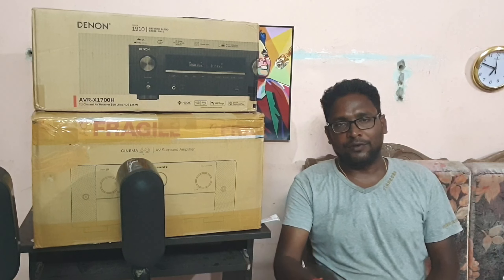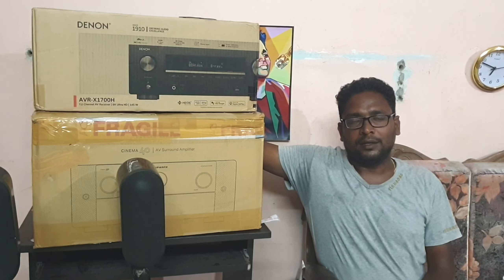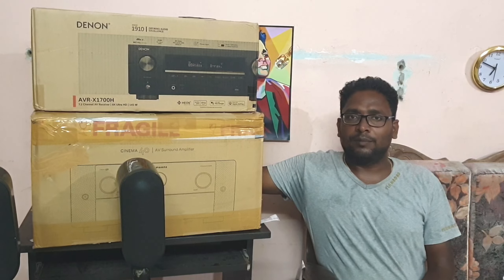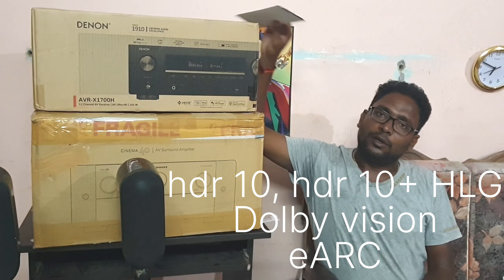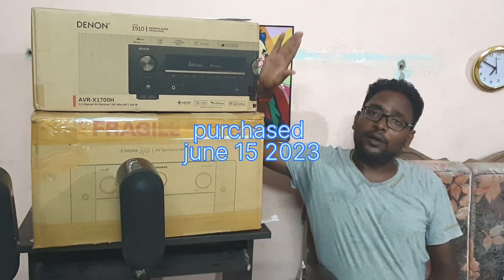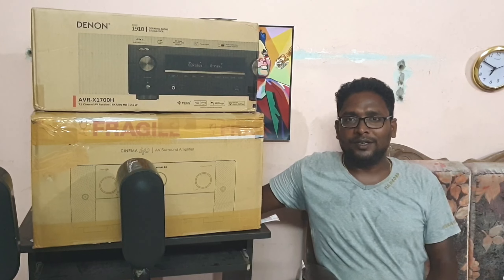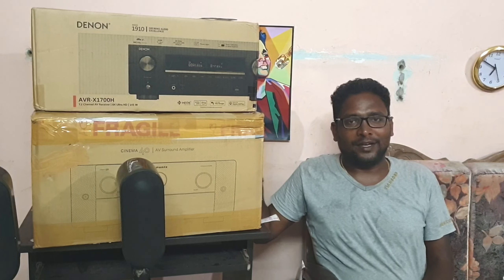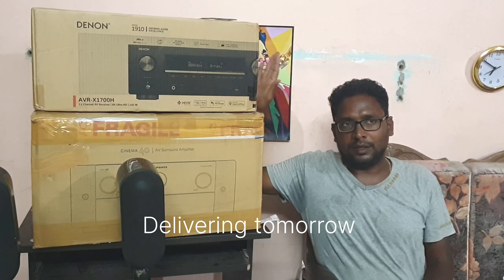Marantz cinema 40 delivery😊😊Denon avr x1700h warranty & bill set